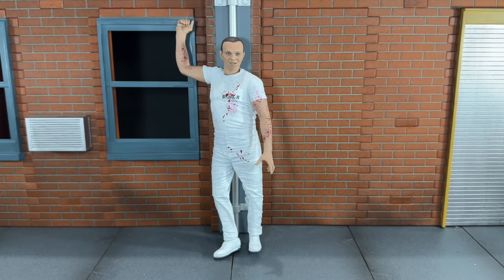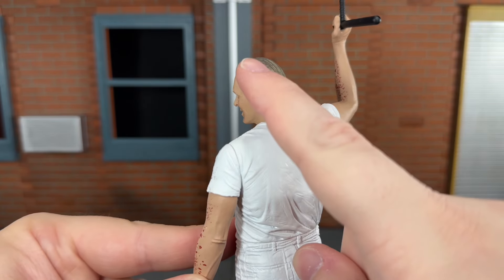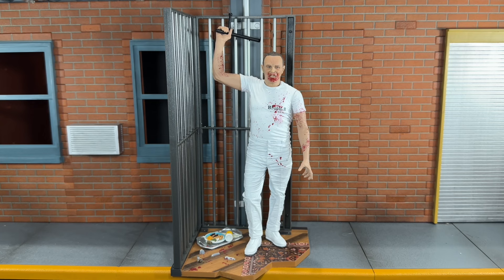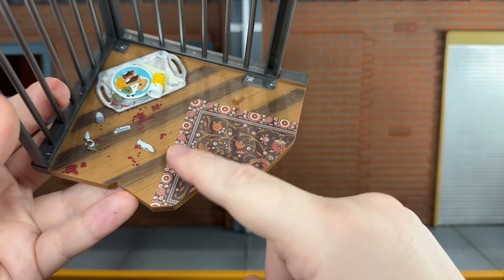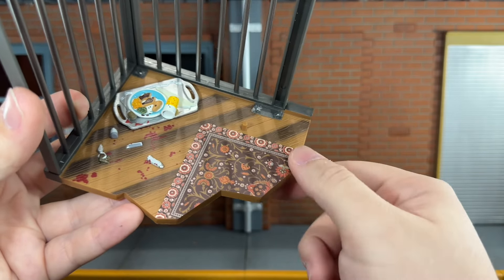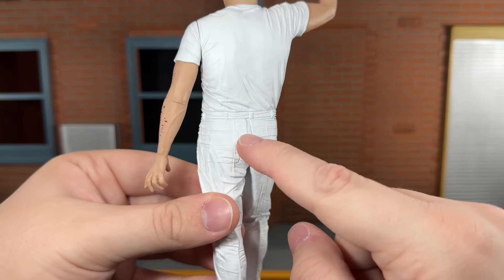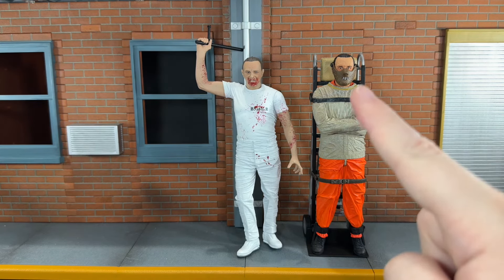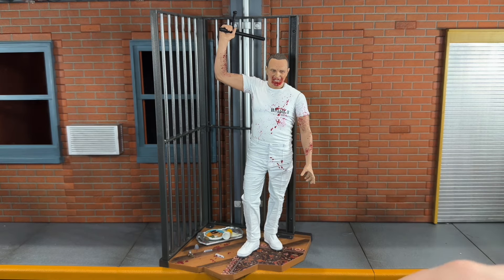NECA 2024 Silence of the Lambs Hannibal Lecter Review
Tonight, I’ll be reviewing the brand new NECA 2024 Silence of the Lambs Hannibal Lecter figure! As of now, this figure is only being found at Walmart stores.